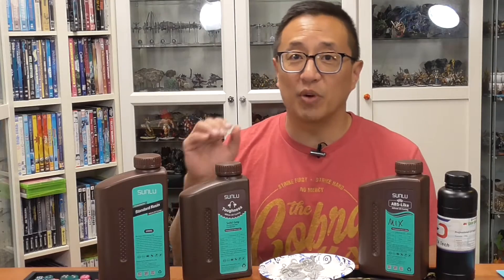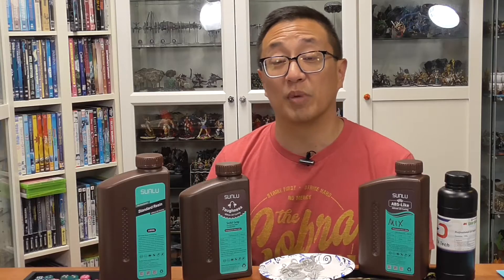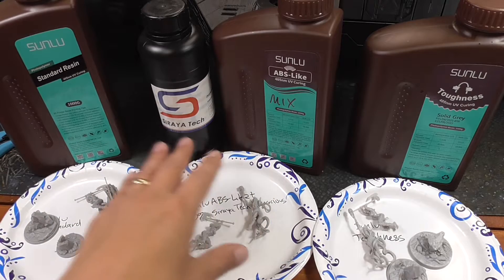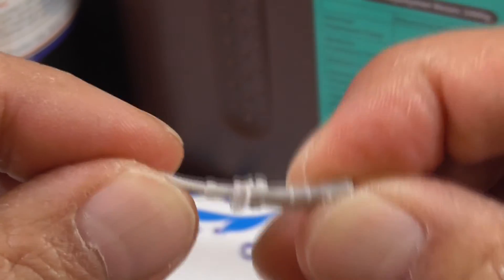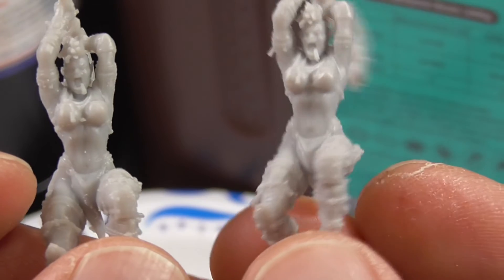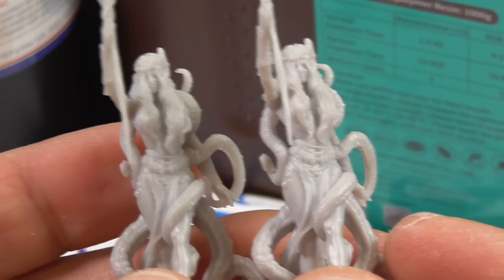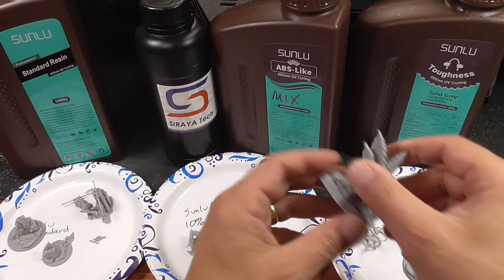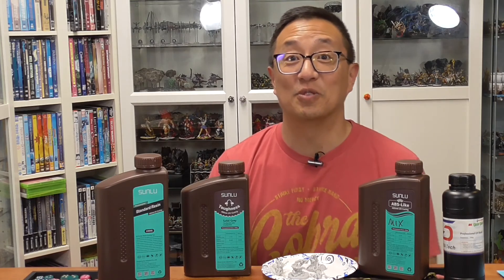SUNLU Toughness Resin for 3D Printing Miniatures: Better than ABS + Tenacious?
I do a quick test and review to see if SUNLU Toughness (aka High Tough) Resin is better than the tried and true ABS-Like + Siraya Tech Tenacious mix.

SUNLU Toughness (High Tough) Resin
SUNLU ABS-Like Resin
Siraya Tech Tenacious
SUNLU Standard Resin

0:00 Intro & GGGG
0:38 SUNLU Previous Reviews
1:39 Toughness
2:31 Miniatures
3:09 Durability Test
6:43 Appearance
9:54 Cost Comparison
10:35 Recommendation
11:49 Outro